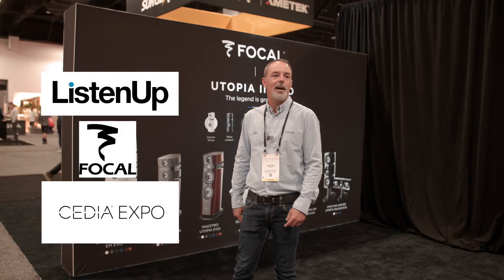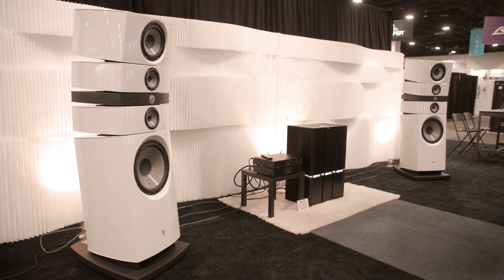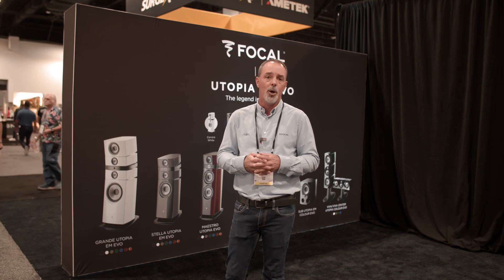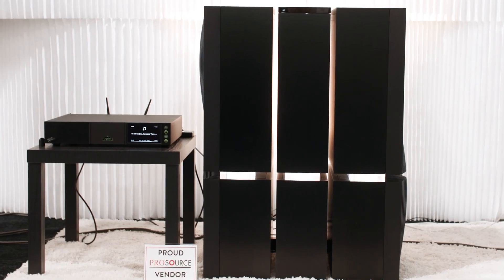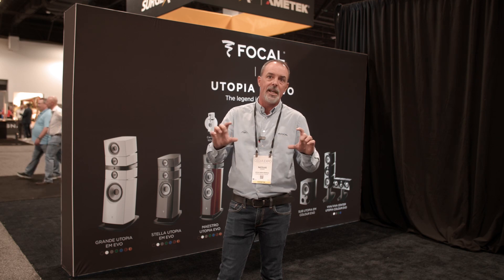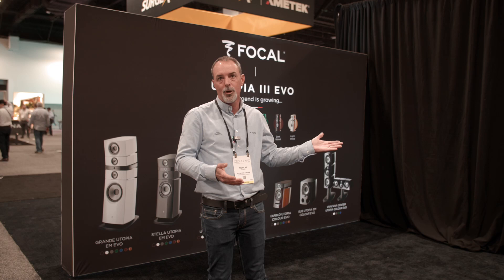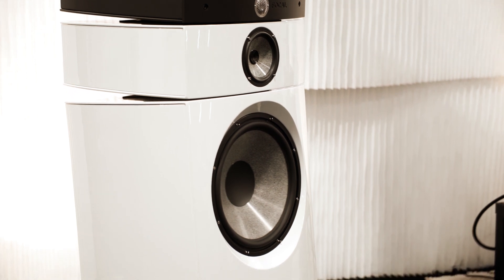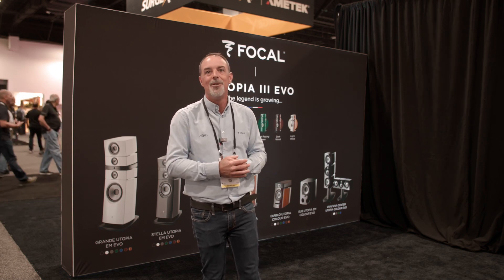Focal Grande Utopia EM EVO at CEDIA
Focal has been crafting speaker drivers and high-fidelity loudspeakers since 1979. From the beginning, their goal has been to create listening experiences that evoke awe, where music is respected and emotions are roused. Innovation and tradition merge to enhance the performance of hi-fi sound in its purest form.

The Focal Grande Utopia is a 4-way Floor-standing Loudspeaker that boasts the latest in exclusive innovations from Focal. It is the ultimate choice in their loudspeaker lineup. The sound signature of Utopia is nothing short of sublime—full, textured, revealing, and heart pounding. It is the epitome of sonic perfection.

The Utopia is equipped with the very latest in Focal innovations: the Neutral Inductance Circuit and TMD suspension for the ultimate in driver performance. The entire crossover system on the speaker has been redesigned to create seamless transitions between frequencies. And the best components are used: cables made in France, a denser acoustic material inside the woofer, and double terminal boards.  New finishes add the design element to a timeless look.

With a complete line of models, including Grande Utopia, Stella Utopia, Maestro Utopia, Scala, and Diablo that range in scale, Utopia remains Focal’s most iconic loudspeaker line.

Additional speakers in the Focal collection, ranging in scale and performance are the Sopra, consisting of a collection of floor-standing speakers, bookshelf speakers, center-channel, and surround speakers.

Next, the Kanta line. Kanta features two floor-standing models, a bookshelf or stand-mount speaker, and a center-channel speaker.

Rounding out the collection are Aria 900 and Aria K2, complete with a full lineup of floor-standing, bookshelf, and center-channel speakers. The Vestia, also with a full lineup of floor-standing, bookshelf, and center channels. And Theva, complete with a full range of options that offer high performance and accessibility.

From Utopia all the way down to Theva, Focal loudspeakers continue to offer a unique approach to music playback that is unrivaled in the industry—nothing sounds like Focal!